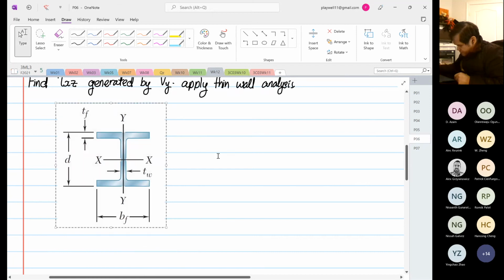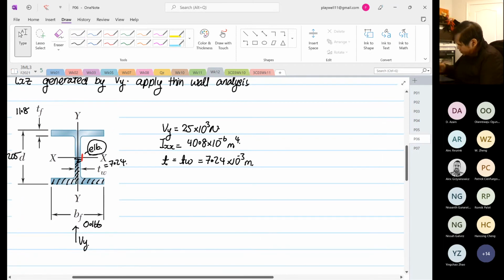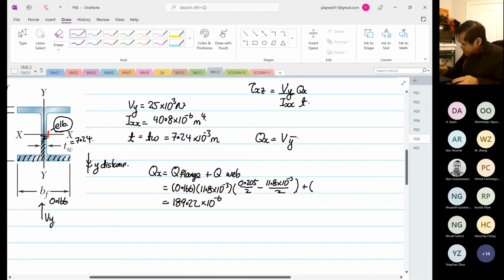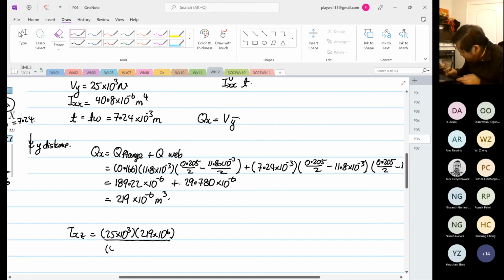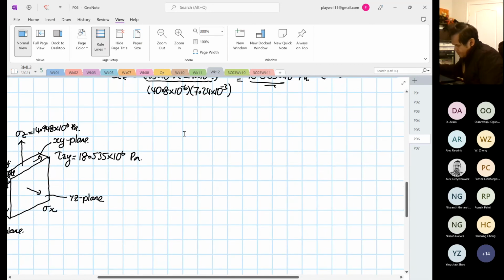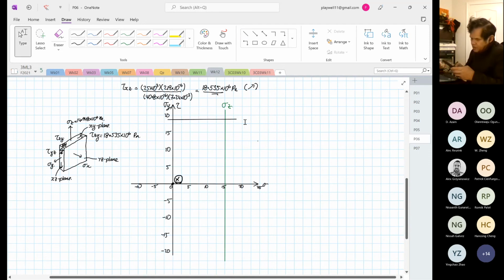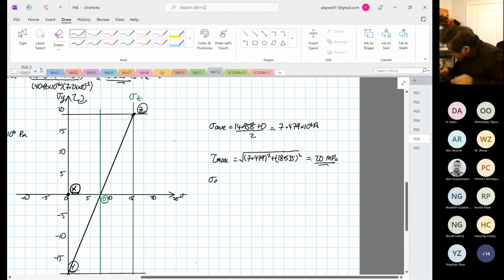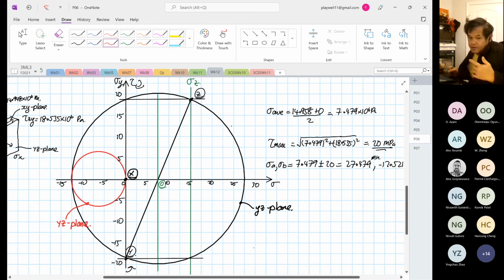W12 Comb Load Principal P11